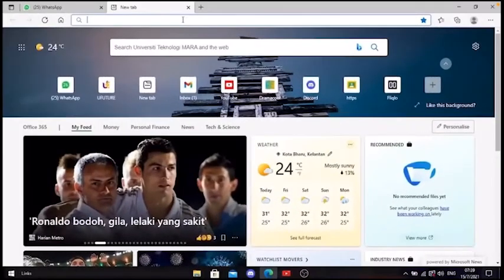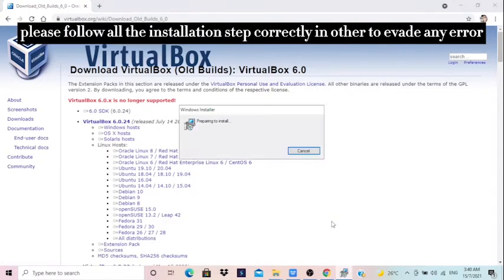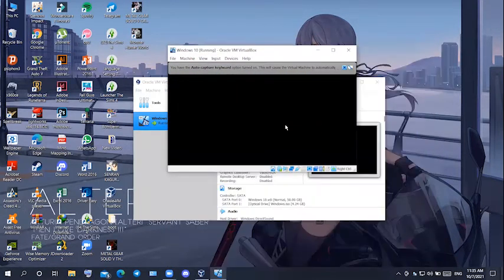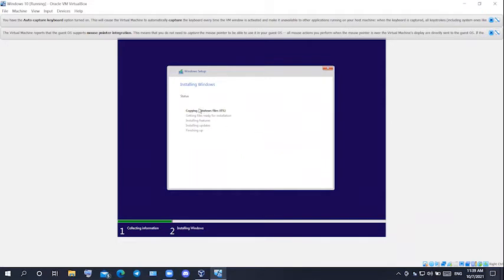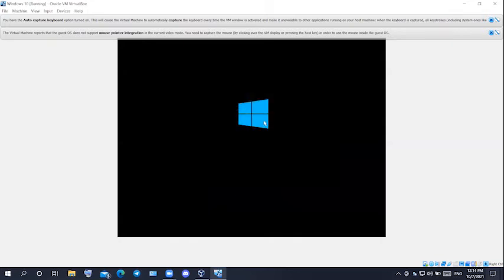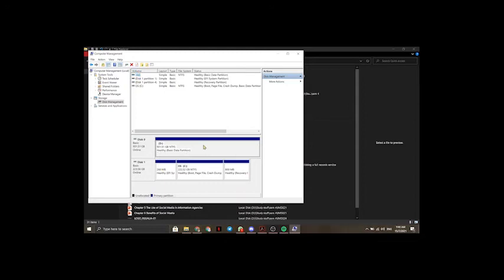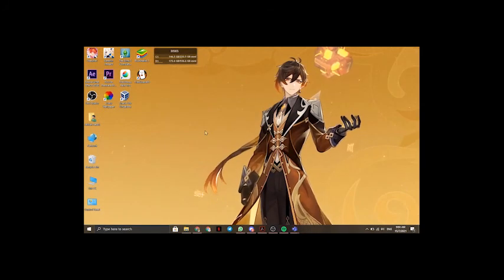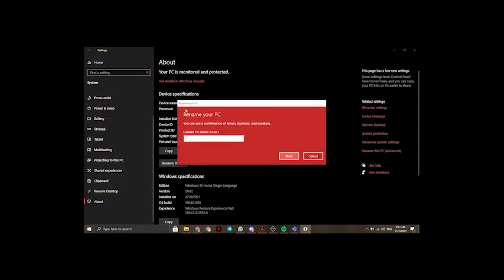GROUP PROJECT 3: OS INSTALLATION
GROUP 5
1) MUHAMMAD SHAIKHAL AIMAN BIN MOHD NASIR (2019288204)
2) MUHAMMAD SHAHRUL BIN MUHAMAD ZAINUDDIN (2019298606)
3) MUHAMMAD AKMAL BIN JAFFRI (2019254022)
4) NUR FATHIAH BIN ABD FADZLI (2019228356)